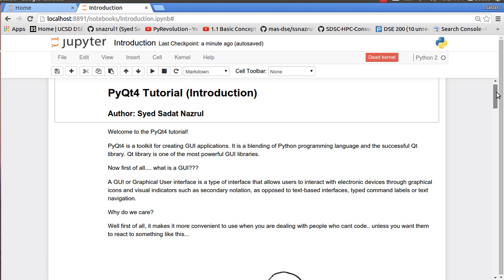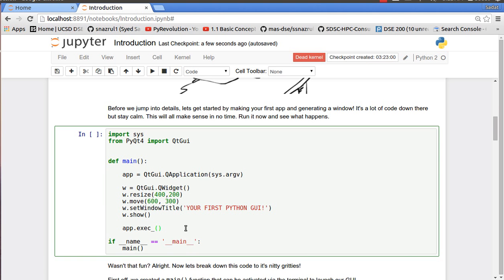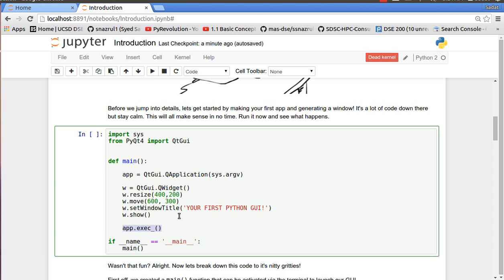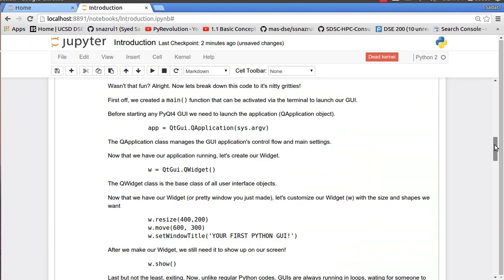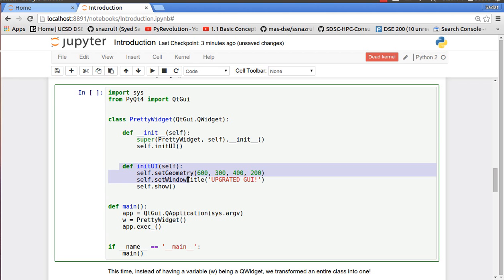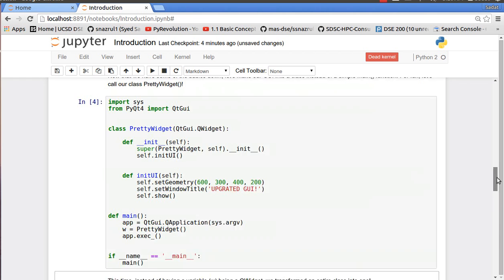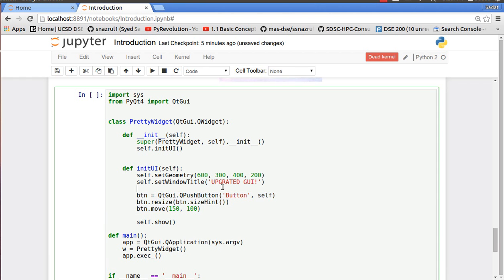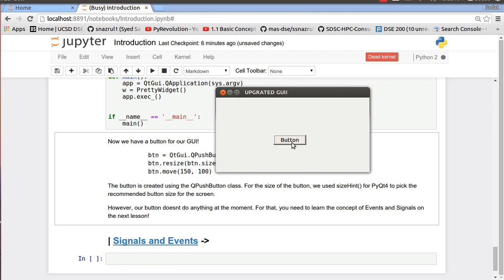PyQt4 (Python GUI) 1: Introduction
For this tutorial, we will go over the basics of PyQt4. PyQt4 is a Python wrapper around the GUI (Graphical User Interface) software, Qt. This tutorial will cover how to make a basic widget and how to create a basic button on that widget.

Author:
Syed (Sadat) Nazrul